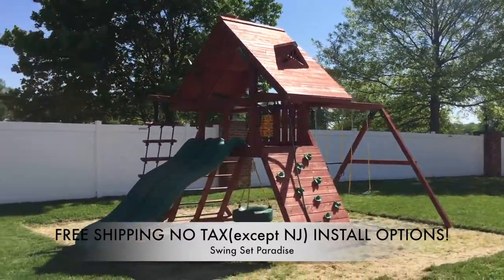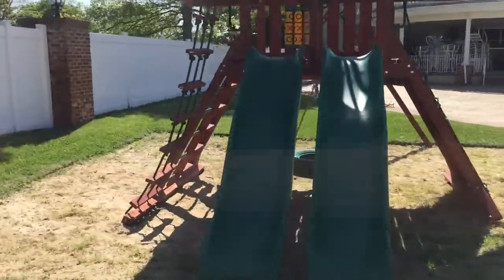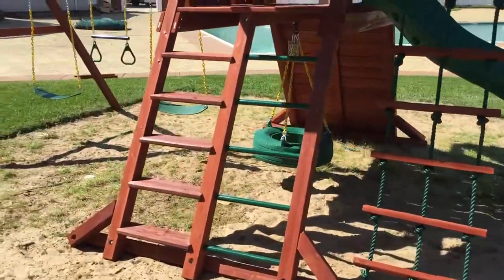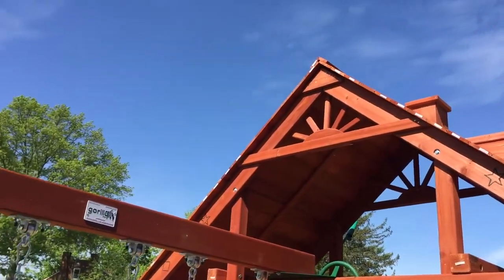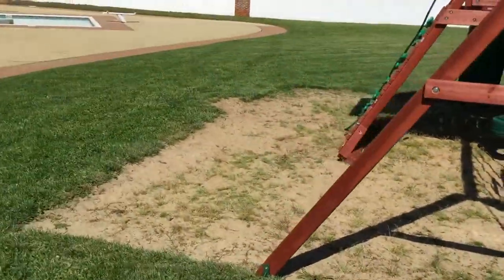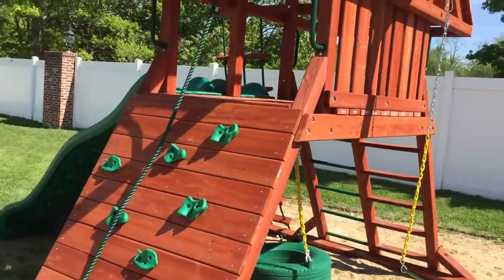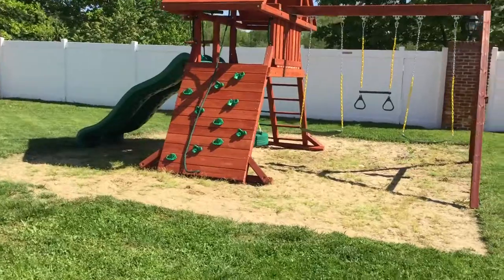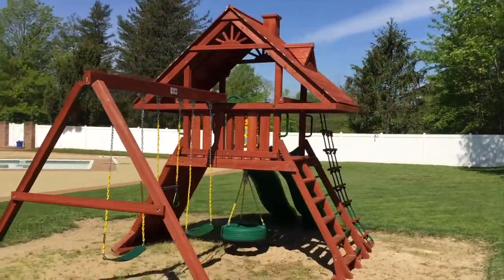Gorilla Sun Palace Extreme Swing Set Review (01-0043)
Gorilla Sun Palace Extreme Swing Set is awesome! Gorilla Playsets uses a A-frame Design on the Sun Palace Extreme Playset to make it super stable and sturdy. One Leg of the Gorilla Sun Palace Extreme Playset is a ladder that is 1/2 and 1/2 with wood steps and metal rungs. On the other side is a super wide rock wall with climbing rope. At the top of each side of the Gorilla Sun Palace Extreme Playset are a pair of heavy duty green metal safety handles. Up in the play deck kids can enjoy tic-tac-toe, a steering wheel, telescope and more! The play deck is 5' high and 4'x6' big. But the real fun will be racing each other down dueling Wiki Wave Slides. Gorilla Sun Palace Extreme Swing Set doesn't stop there a awesome rope ladder lets the kids build upper body strength while having fun and underneath is a Turbo Tire Swing. A wood roof using a tongue and groove system covers the deck of the Gorilla Sun Palace Extreme Swing Set providing shade all day. A 4x6 swing beam offers two belt swing and a trapeze bar. Gorilla Sun Palace Extreme Swing Set is built with high quality cedar wood that has been pre-drilled,cut.sanded, and finally finished in a Redwood finish. Gorilla Sun Palace Extreme Swing Set is a amazing choice for any family and comes with a 10 year warranty. Swing Set Paradise ships the Gorilla Sun Palace Extreme Swing Set for FREE. On top of that we will beat ANY competitors price!

Swing Set Paradise Offers:
-NO TAX(except NJ)
-Professional Installation Options
-Price Matching